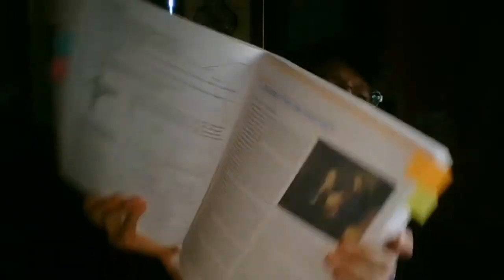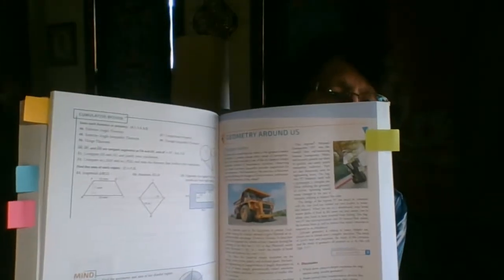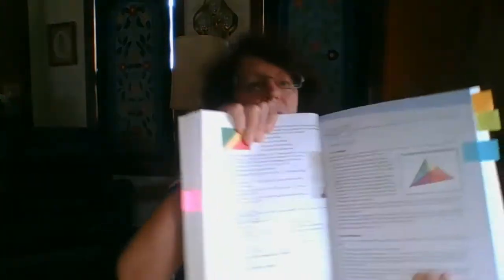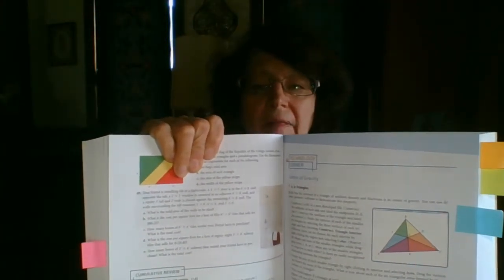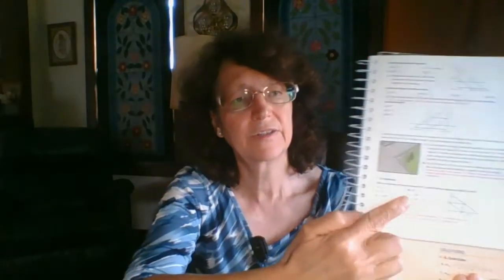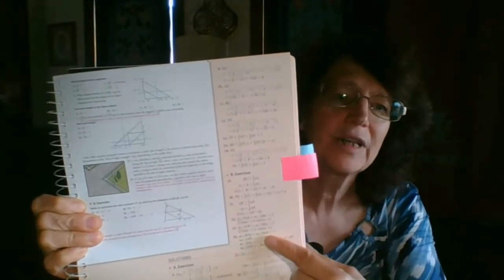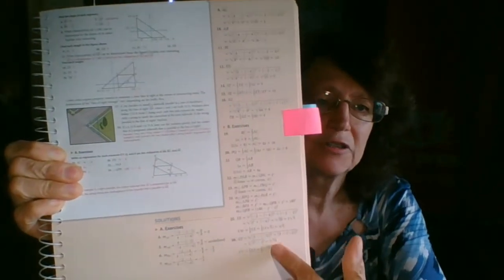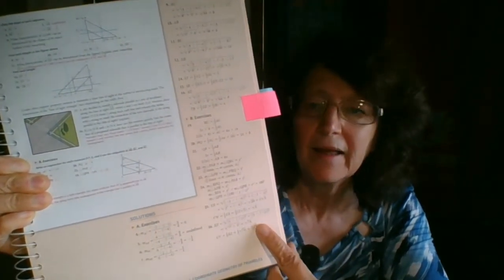Look Inside the Book: BJU Press Geometry, 4th edition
HomeWorks Consultant Janetta Dobson shows us the great, new features of BJU Press Geometry, 4th edition.

This video was produced by Janetta Dobson, a local consultant to Minnesota